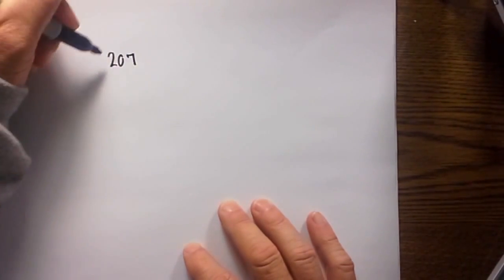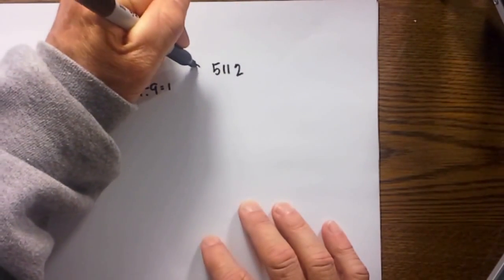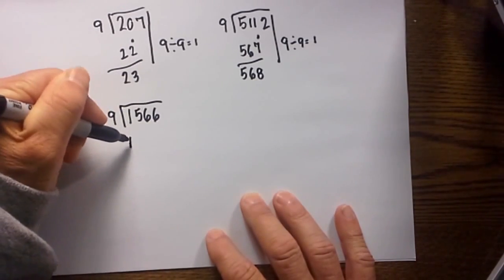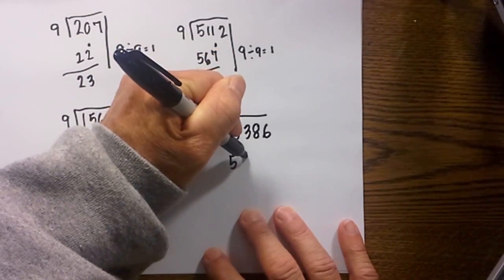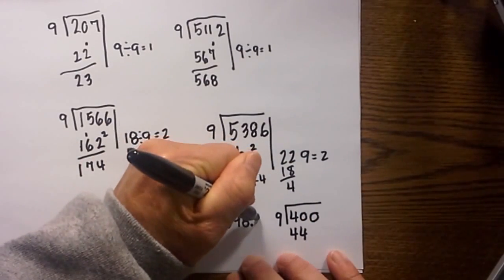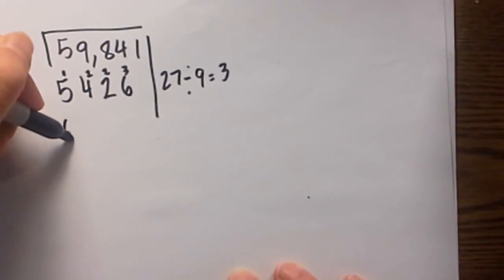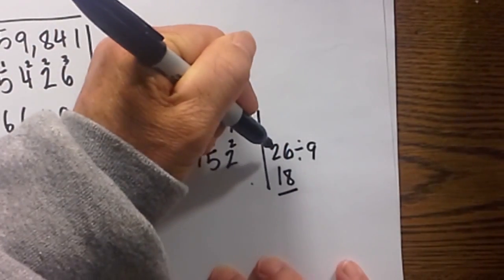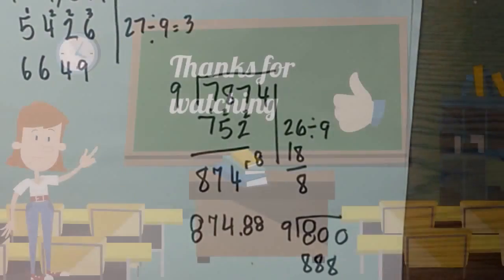Dividing by 9-Easy Shortcut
Use this shortcut to divide any number by 9 easily. Using this Math trick you divide any number by nine much easier than the traditional method. The video works five examples.

Video Guide
0:43 Divide 207 by 9
1:17 Divide 5112 by 9
1:56 Divide 1566 by 9
2:52 Divide 5386 by 9 This problems shows you how to handle remainders
4:18 Divide 59841 by 9
4:58 Divide 7874 by 9